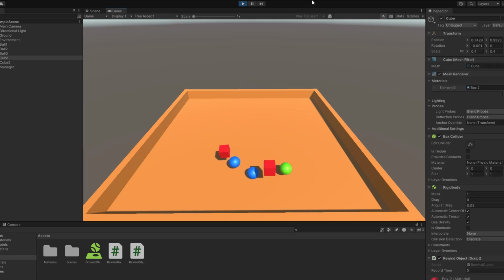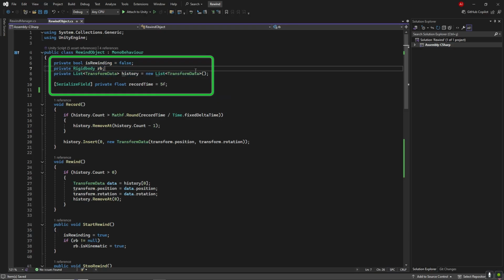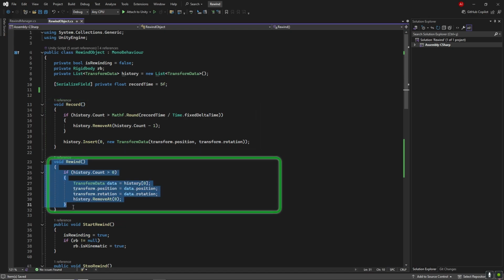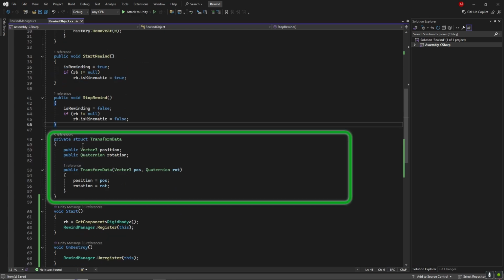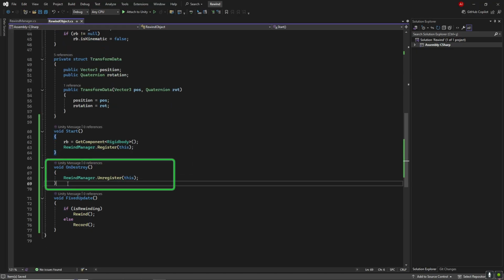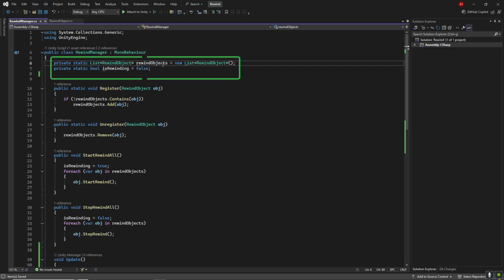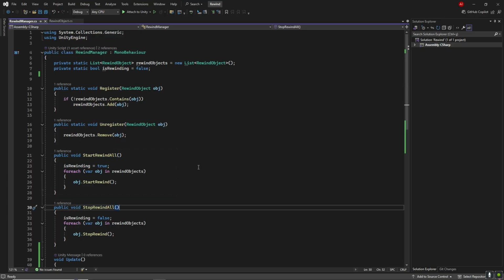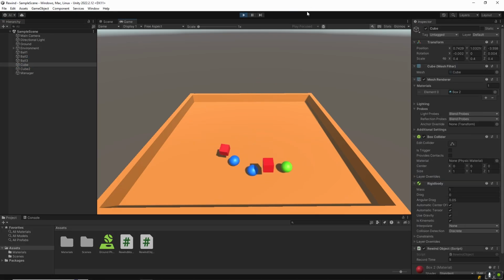How to Rewind Time in Unity - Easy Tutorial (2025)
Discover how to implement a Rewind Time mechanic in Unity! In this video, we explore creating a time-rewind feature for your game, with step-by-step code examples and tips for a polished effect. Ideal for game developers aiming to enhance their projects with unique mechanics.